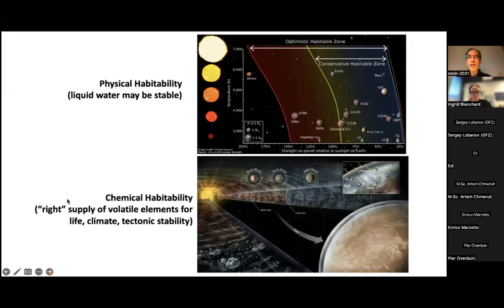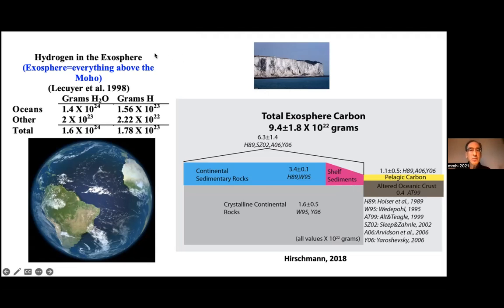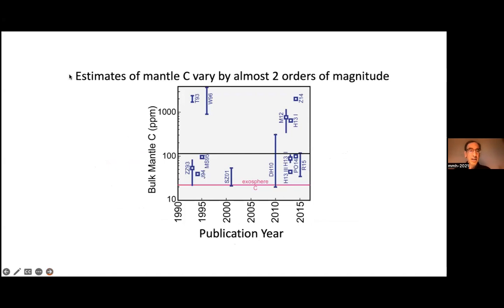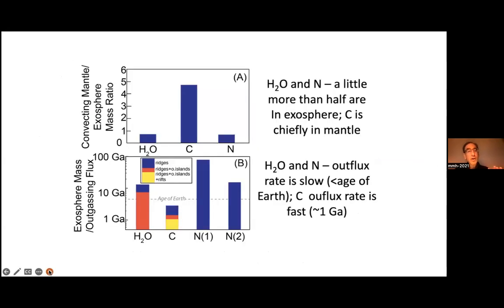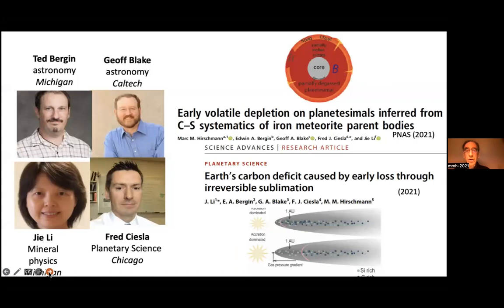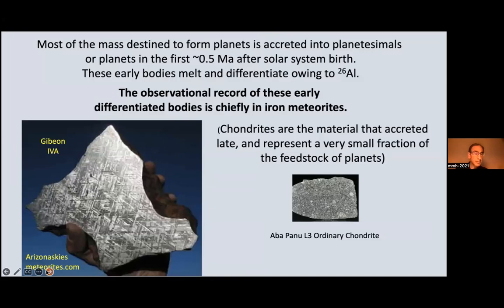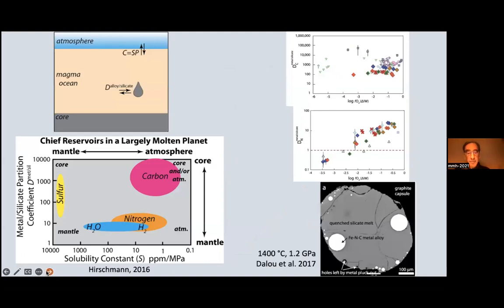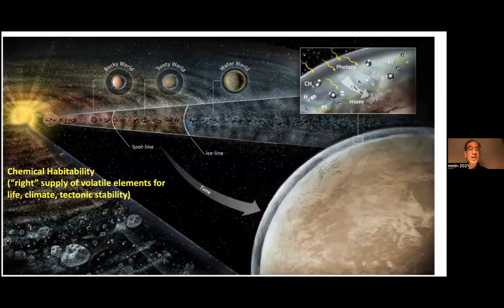Chemical habitability and planetary volatiles - a story of loss by Prof. Dr. Marc Hirschmann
Chemical habitability and planetary volatiles - a story of loss

Earth’s supply of life-essential volatile elements (including hydrogen, carbon, nitrogen, and sulfur) is obviously appropriate for the long-term maintenance of a habitable planet and for the persistence of moderate climates and for life. It is also well-understood that both an excess or a deficiency of these ingredients could yield an uninhabitable planet. All of these life-essential elements are intrinsically abundant in the primordial materials from which our solar system was born, but multiple processes of loss limited their supply to the terrestrial (rocky, Earth-like) planets. In this lecture, I will address two broad associated topics. First, how do we characterize the volatile inventory of our accessible planet, including both near-surface reservoirs and those stored in the interior? Second, what were the loss processes that limited the volatile supply to the terrestrial planets, and specifically, to what extent did processes on planetesimals – the small early precursors of the planets- promote volatile loss?